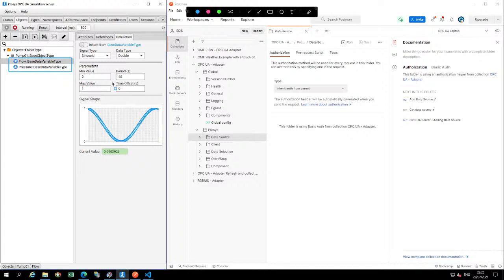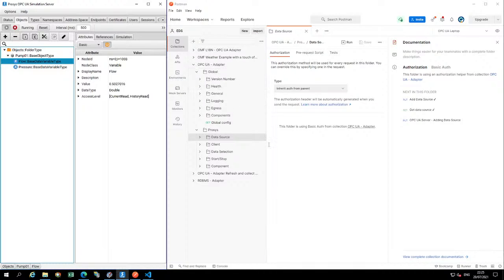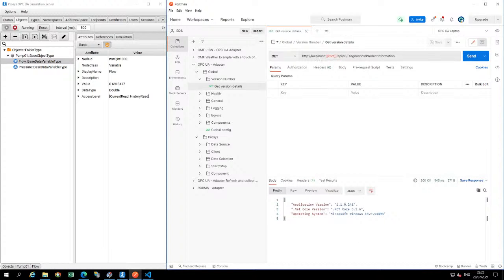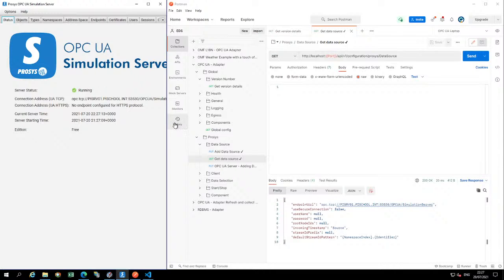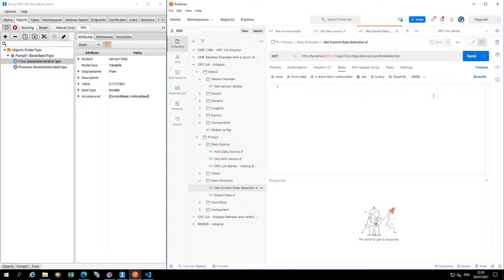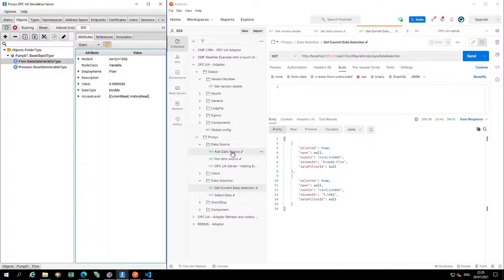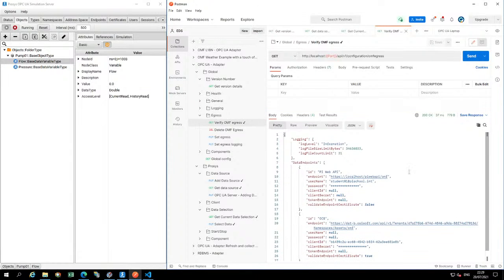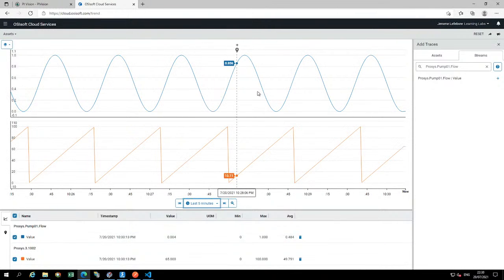Configuration of an adapter to push data to PI and OCS